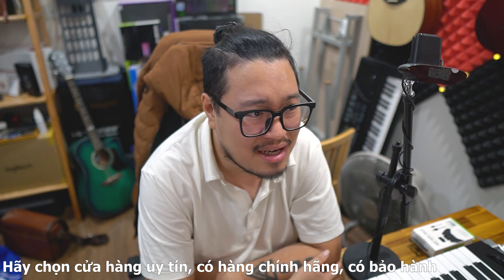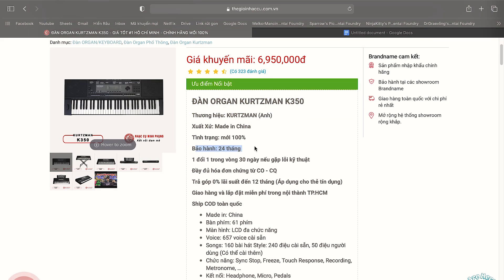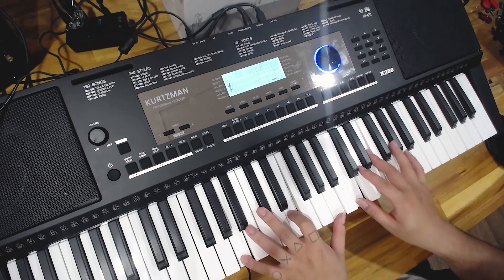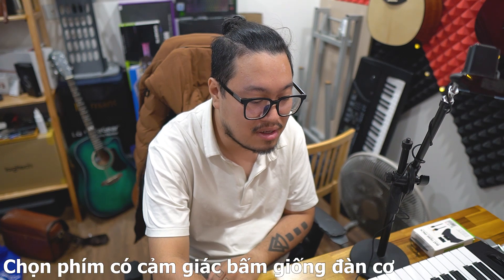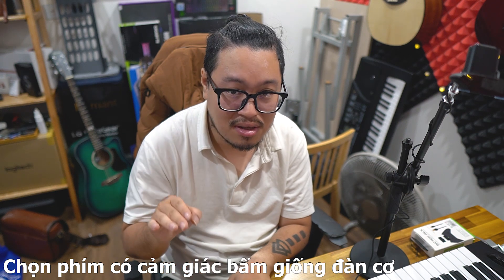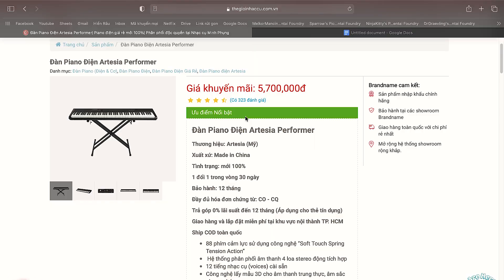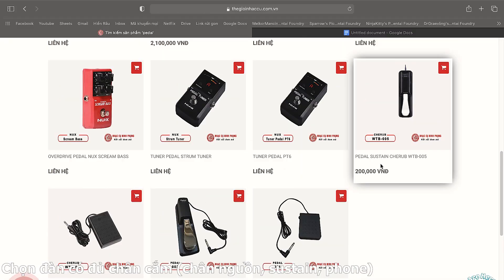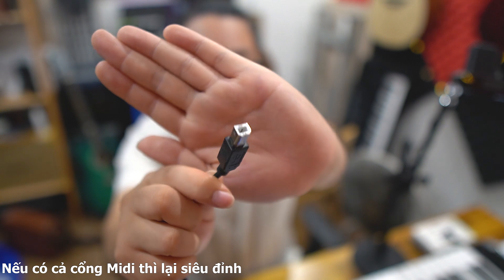[Piano]Mua Piano-Organ-Keyboard thì cần chú ý những gì? Sắm tết phải thông minh nà!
Mọi thắc mắc anh em cứ ném thẳng vào fanpage cho mềnh nhóe :v

Peace